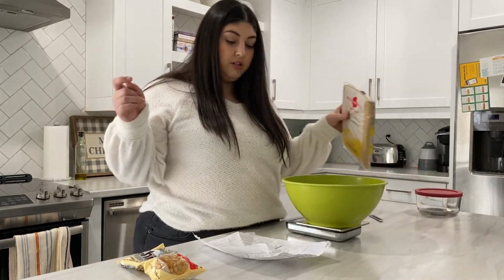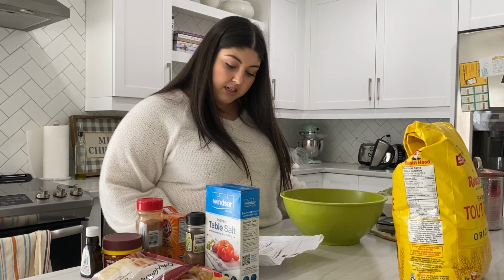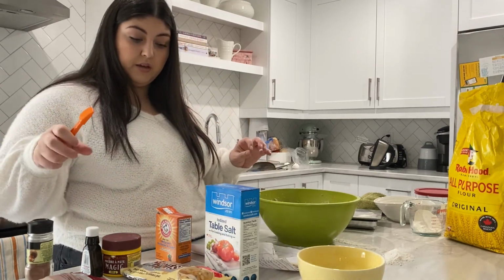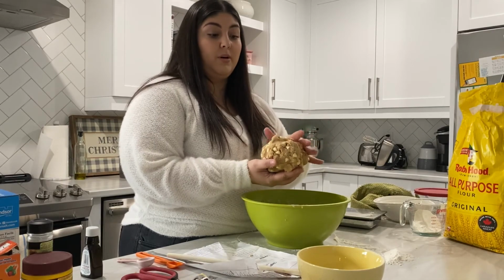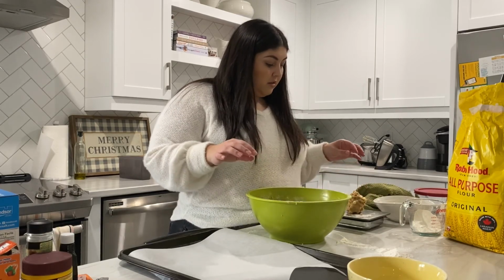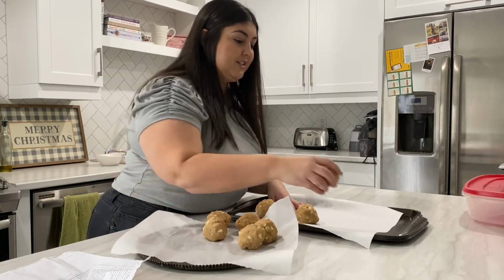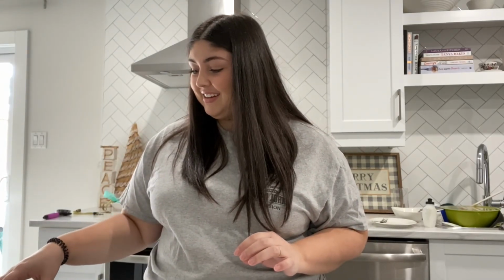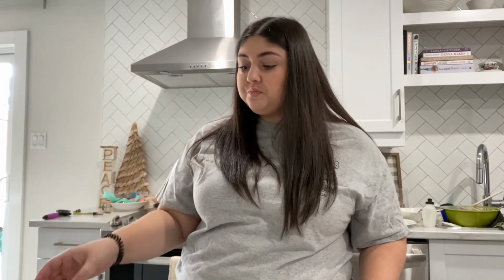A VERY FESTIVE VLOG 2020! Baking Cookies and Wrapping Presents | LIFESTYLE [VLOG]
This is a VERY festive vlog where I spend my day baking cookies and wrapping presents! Who knew the holidays and being festive could be so exhausting?! lol